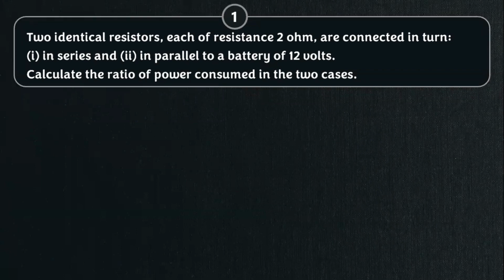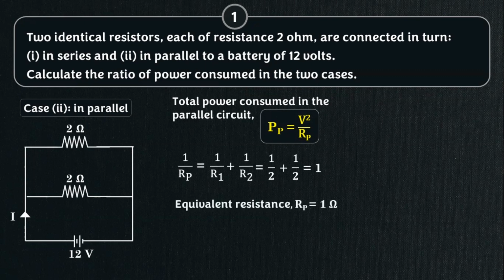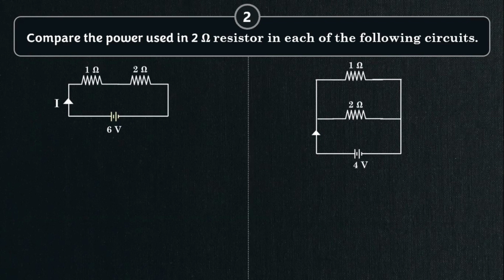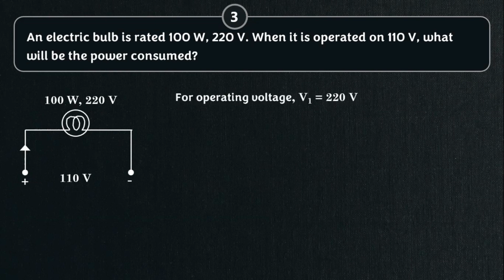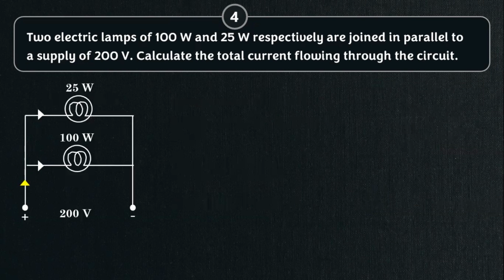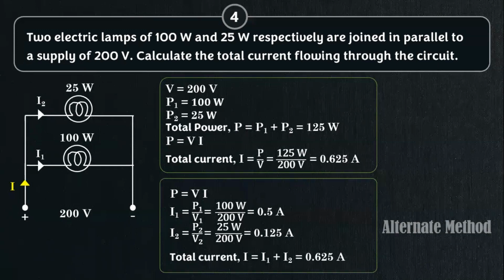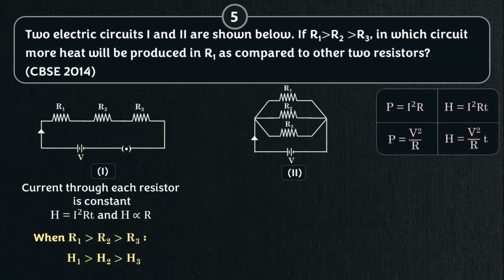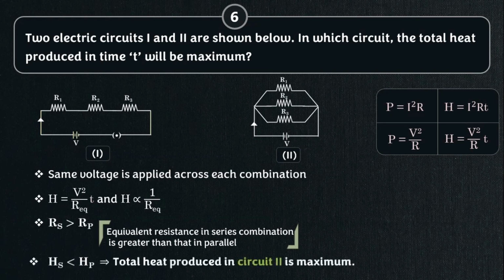Important Previous Year Questions l Heat and Power Numerical l Electricity l Class 10 Board Exam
Hi everyone, Exam Bells are Ringing! :)
Here are some of the most important PYQs on Heating Effect of Electric Current from the Class 10 CBSE chapter Electricity. "Which bulb will glow brighter?"  or " Which will dissipate more heat?" are the most frequently asked question in the board exam. Confusions regarding the concept and selection of proper formula to be used may steal your marks even though you know the formula. All confusions regarding Heat and Power of Electricity chapter will be resolved after watching this video and the upcoming parts of the video. We will be sharing with you the easy tricks and tips to ace your board exams. Let's Revise for the Board Exam 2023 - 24 Together..